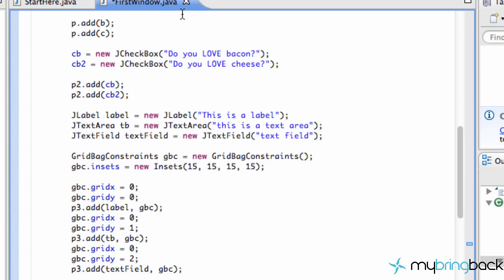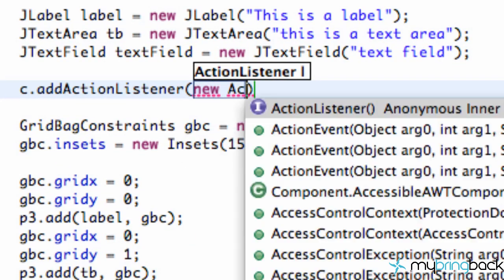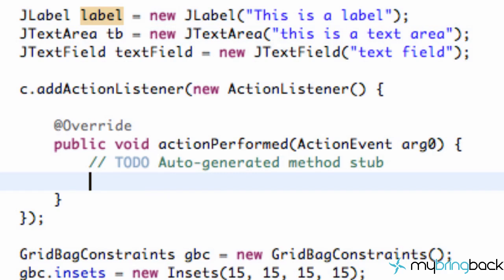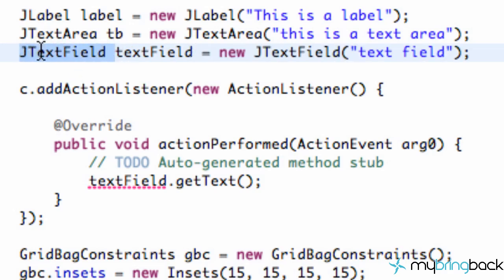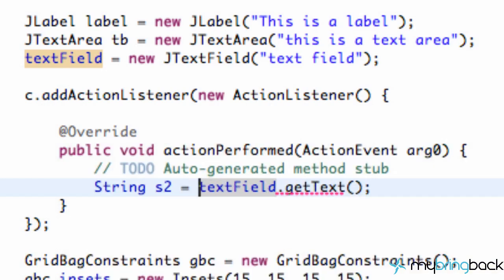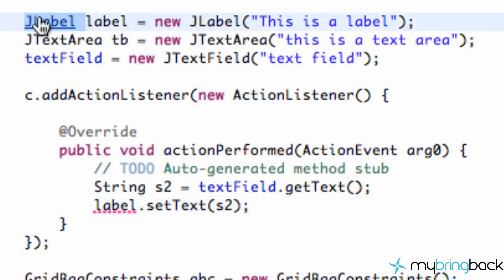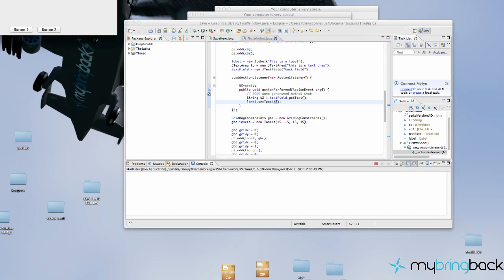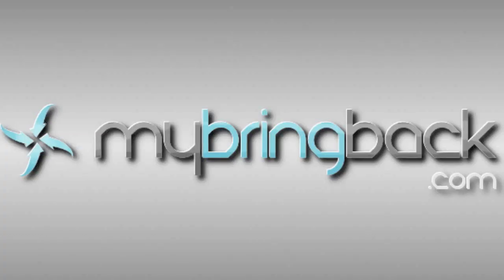Learn Java Tutorial 1.36- Getting Text and Setting Text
In this Java tutorial we will learn about text components, such as a JLabel, JTextArea, and a JTextField.  Each of these component have common methods they have access to use, and in this tutorial we will demonstrate how to get the text and how to set the text of a text component.